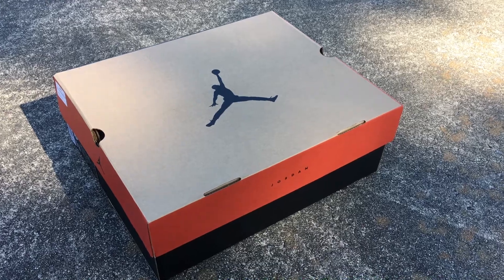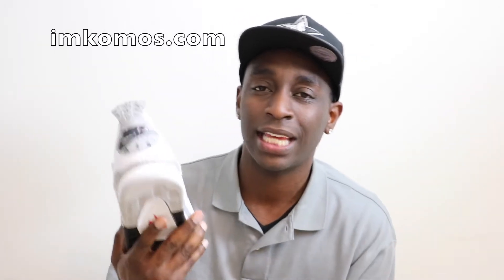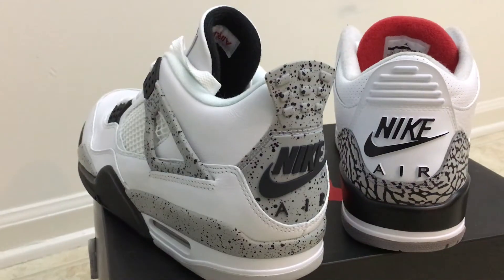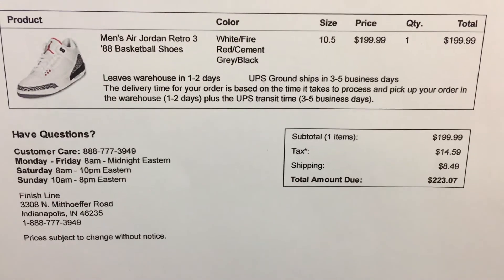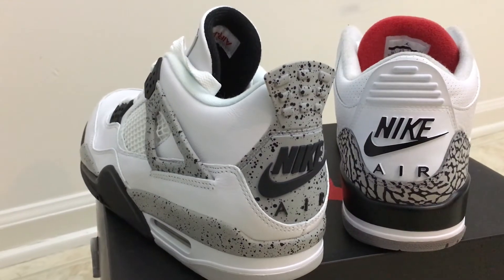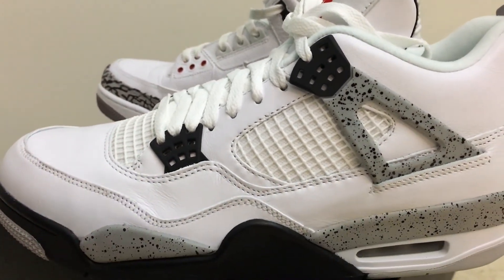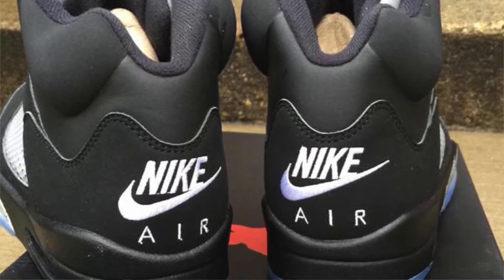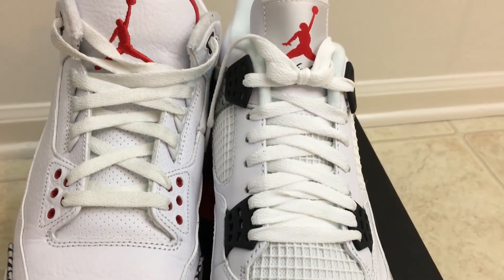Air Jordan Retro 3 "88" & OG Jordan 4 "89"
NEW PICS UP ON INSTAGRAM NOW!